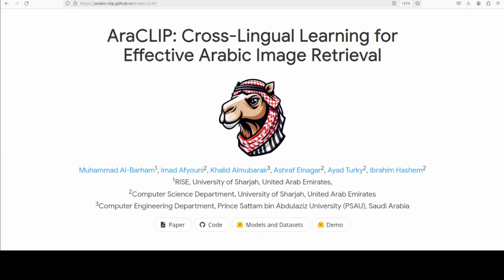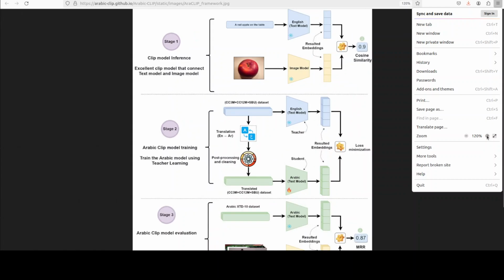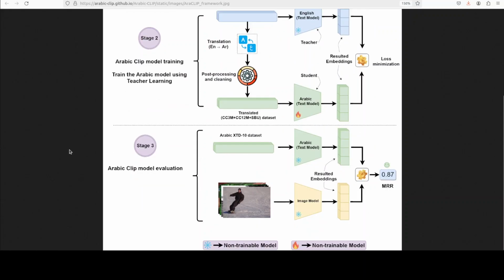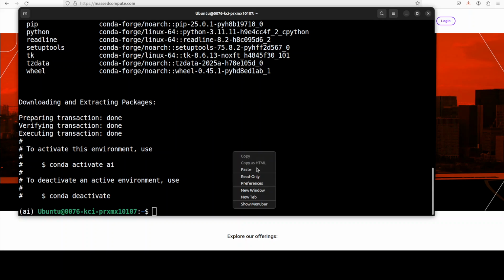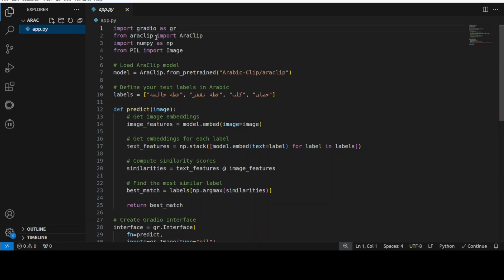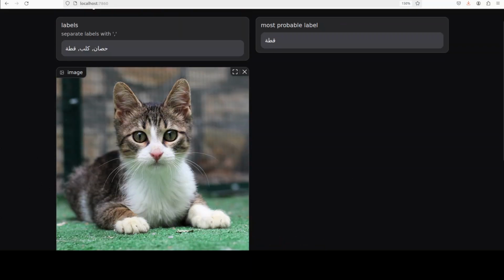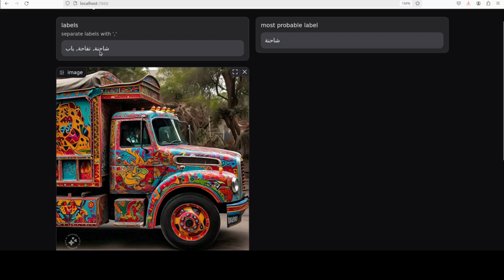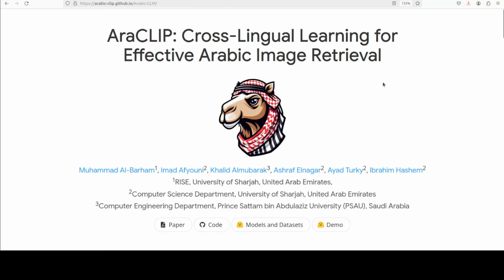AraCLIP - CLIP Model for Arabic Image Retrieval - Install Locally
This video locally installs AraCLIP which is a model designed for Arabic image retrieval tasks.